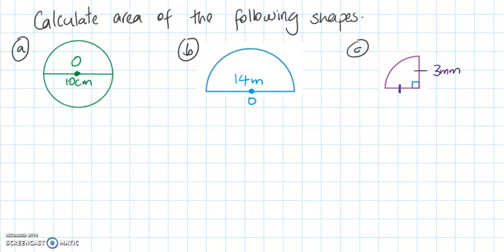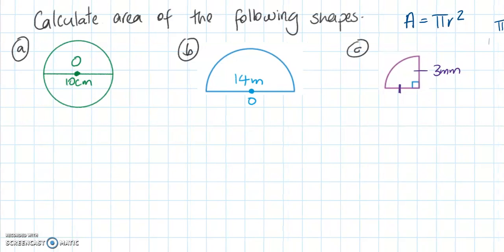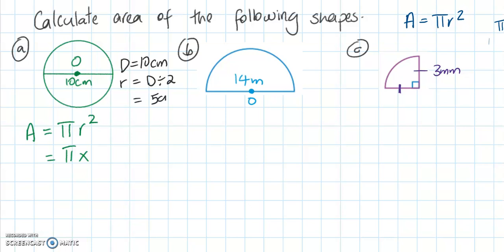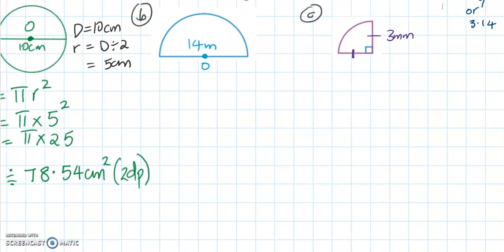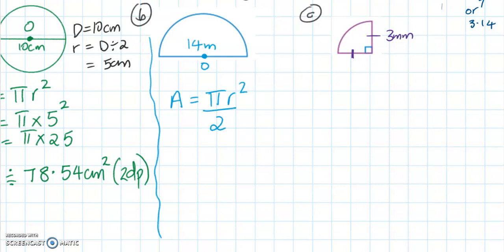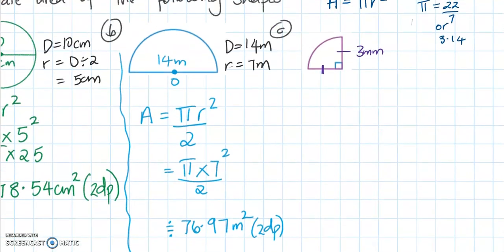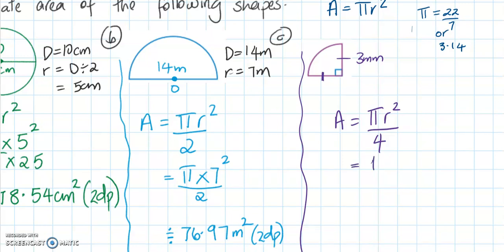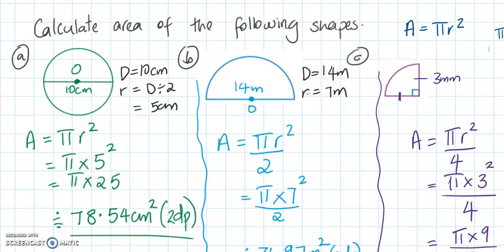Area of circles